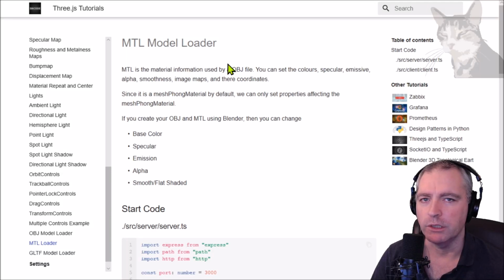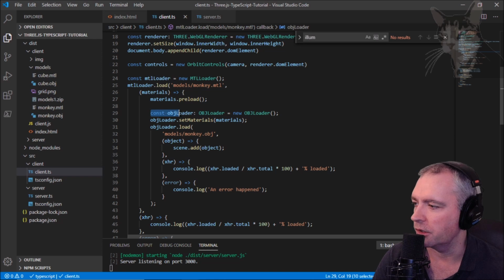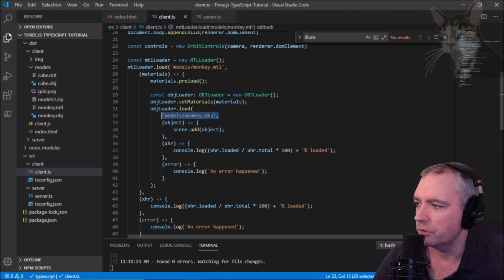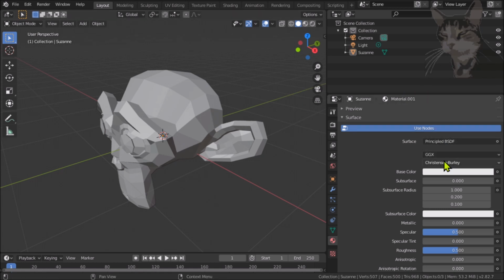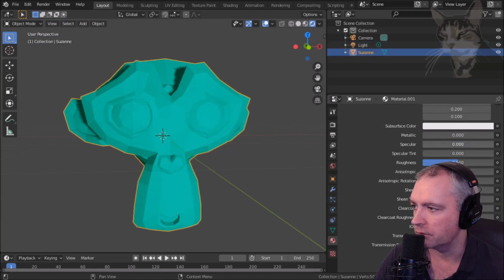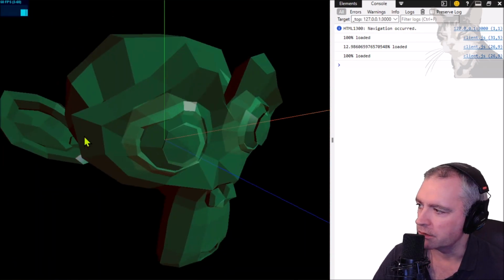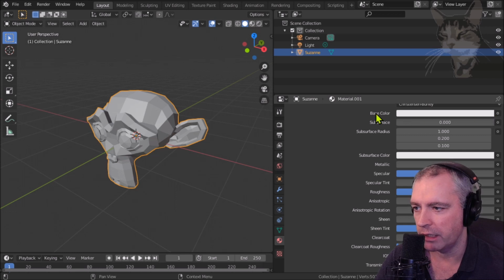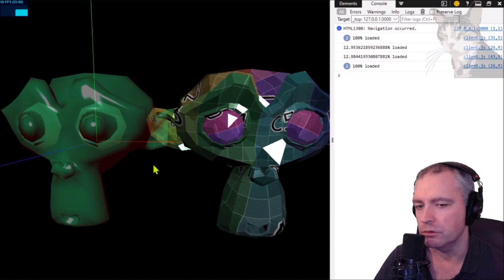Threejs TypeScript : MTL Loader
MTL is the material information used by an OBJ file. You can set the colours, specular, emissive, alpha, smoothness, image maps, and there coordinates.

In Three.js, the MTL Loader will convert the information into a meshPhongMaterial by default. So, we can only set properties that the meshPhongMaterial supports.

If you create your OBJ and MTL using Blender, then these Blender settings can be used to modify the resulting MeshPhongMaterial.

Base Color
Specular
Emission
Alpha
Smooth/Flat Shaded